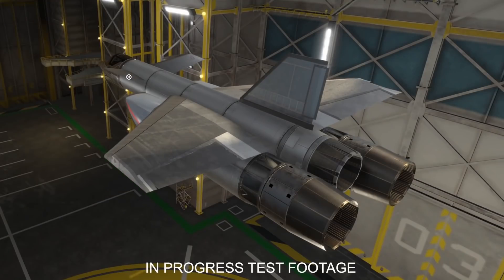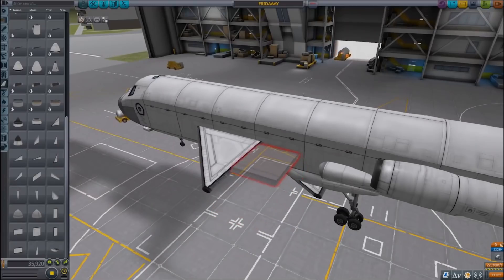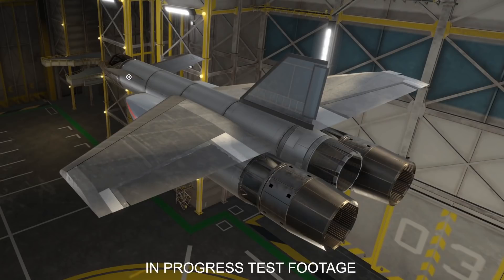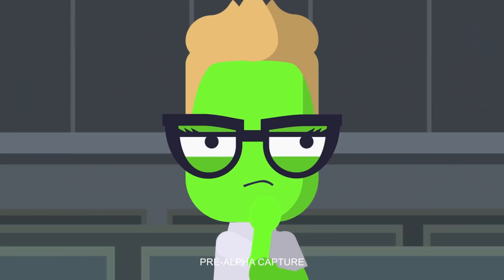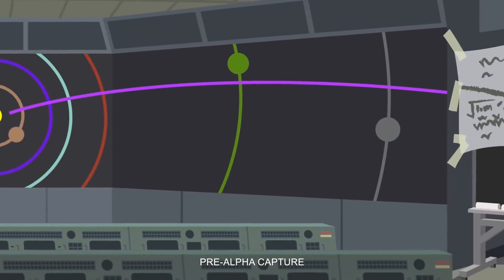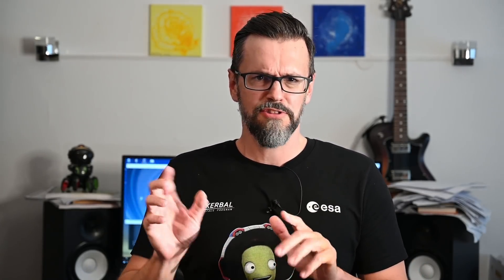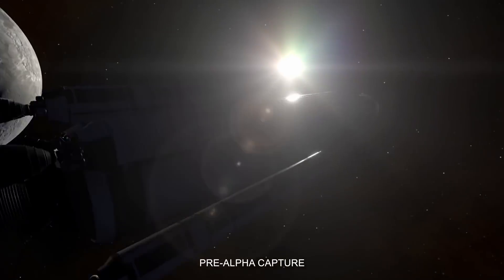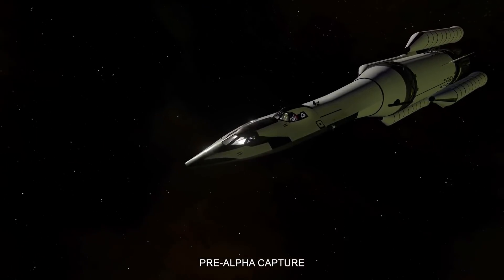Kerbal Space Program 2: 5 New Reveals and 1 Easter Egg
Did you see the new feature episode? What were your takeaways from it?

0:00 New Feature Video
0:43 Tylo's New Look
1:23 Procedural Wings
2:34 Making Life Easier
3:49 Tutorial Details
5:53 New VAB Info
9:33 Easter Eggs